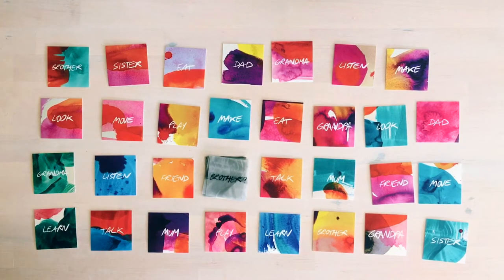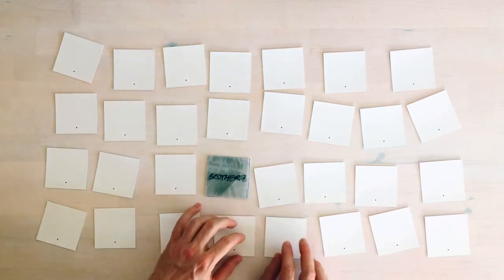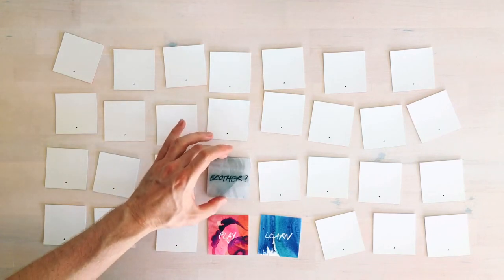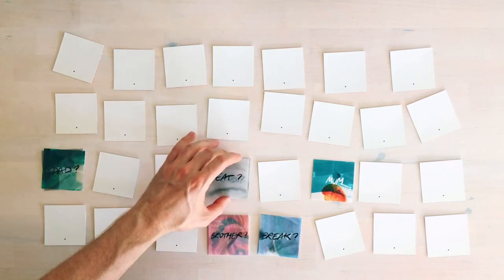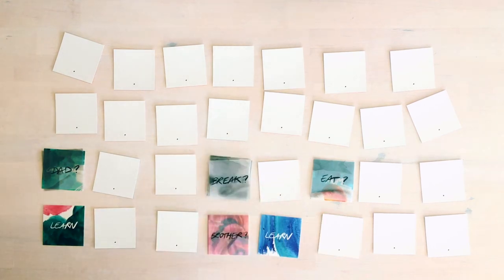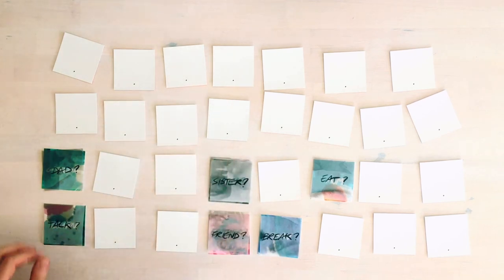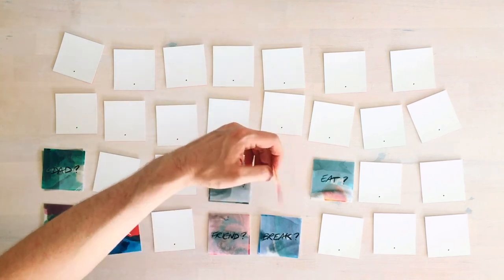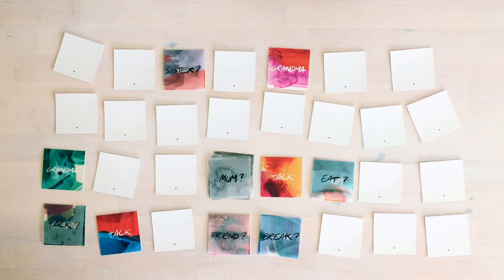How to play FADING MEMORIES, a cooperative storytelling card game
Fading Memories is a game about loss. The loss of my nonna, who struggled with the dementia in her last years. And the loss of our memories, the personal stories we tell ourselves and we share with each other.

It is a hack of Memory, the classic card-matching game for families. But we are not competing with each other like in the original game. In this one all players work together to prevent memories from fading. How? By telling stories.

Each time you flip two cards, you say “I remember…” and share a memory which revolves around the words on those cards. As soon as you share your story, it starts fading under layers of memory loss cards. You win all together if you match all the pairs before the memory loss cards run out.

Fading Memories is easy to learn, can be played by 2 to 8 players, and (depending on people’s knack for storytelling) can last between 30 minutes and 60 minutes.

You can learn more about this game and buy a limited edition printed deck